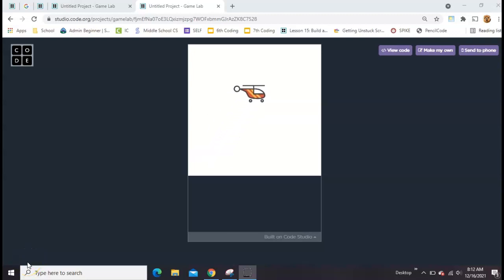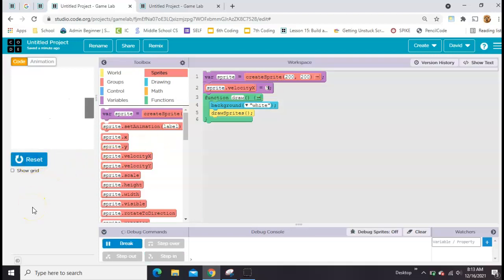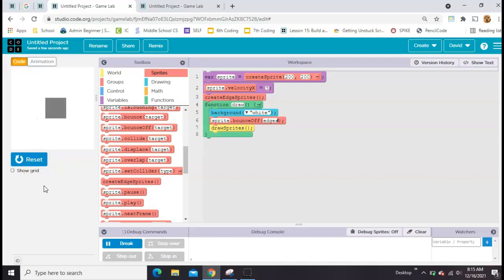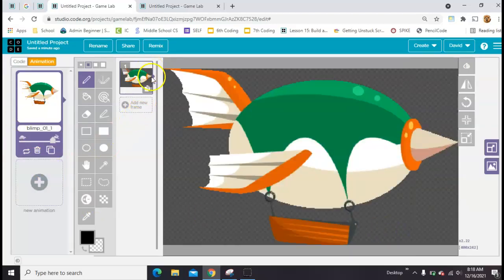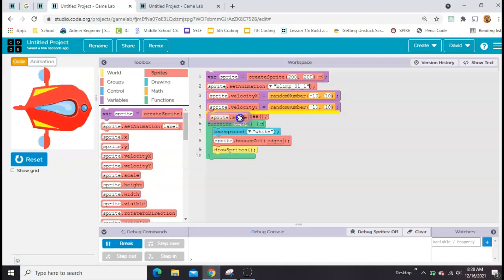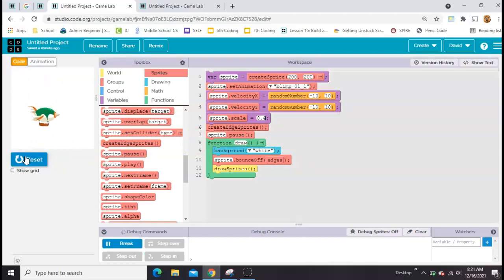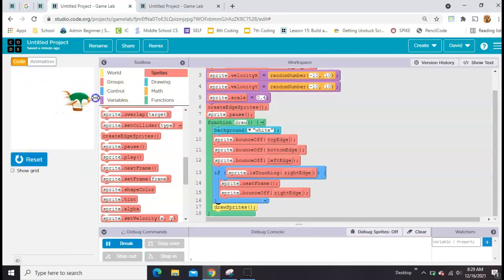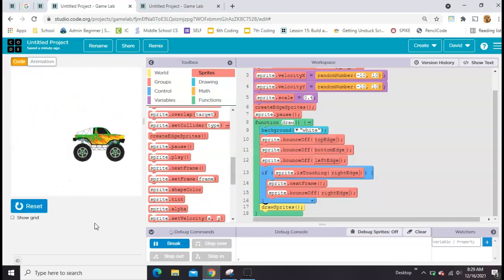Edge Sprites, Bounce Off, and Frames in Game Lab on Code.org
Here are demonstrations on how to use createEdgeSprites to create a top edge, bottom edge, left edge, and right edge, and example code for how to use those edge sprites to make a sprite bounce around the screen. Also included how to add multiple frames and control when they are displayed and changed. Game Lab is part of Computer Science Discoveries (CSD) on code.org